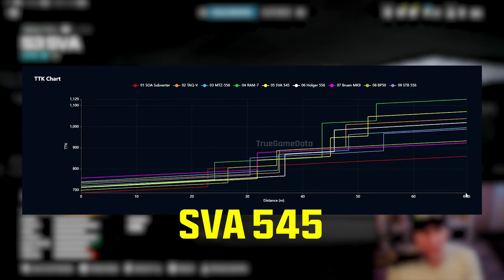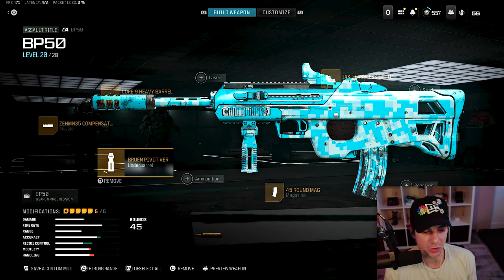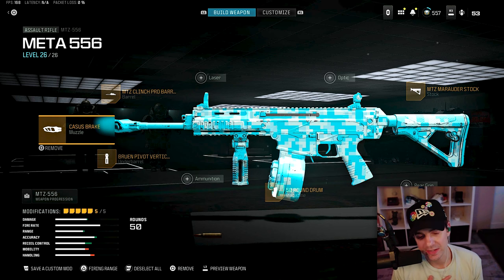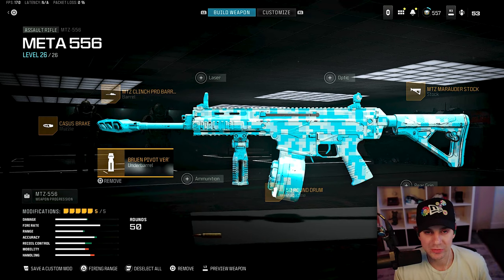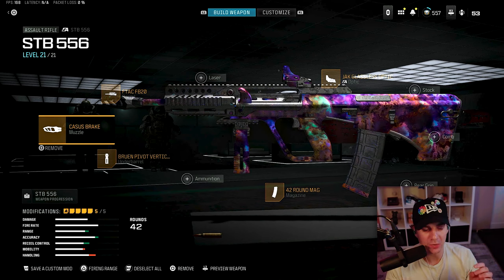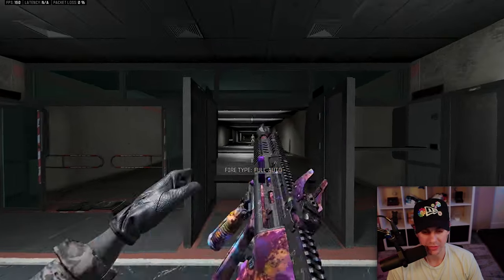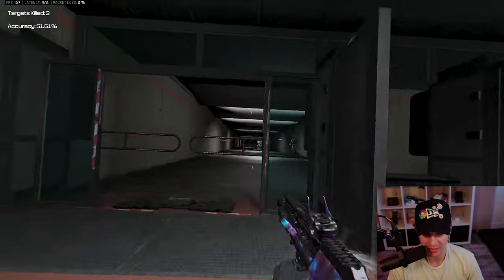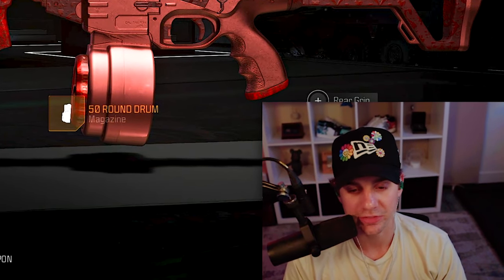Top 10 BEST Primary Loadouts in Warzone Season 3!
The BEST Primary Loadouts on Rebirth Island!

Today we are going over Rebirth Islands' BEST PRIMARY loadouts that you can use to get yourself more kills!